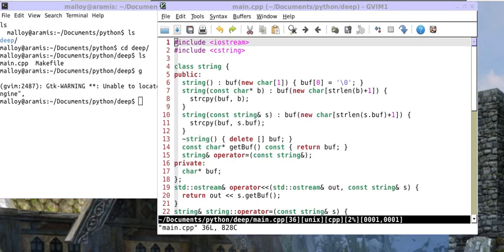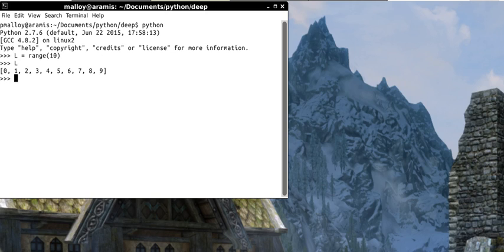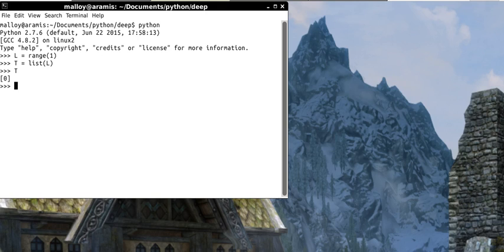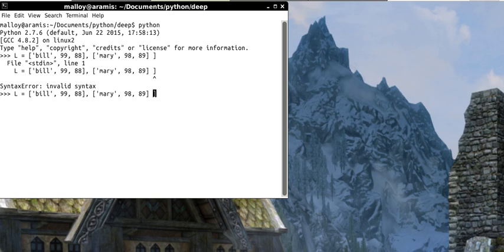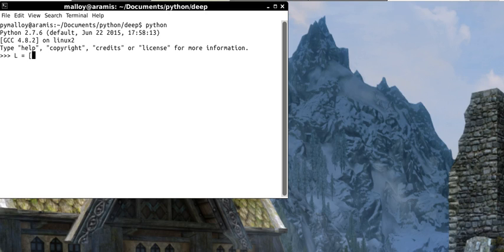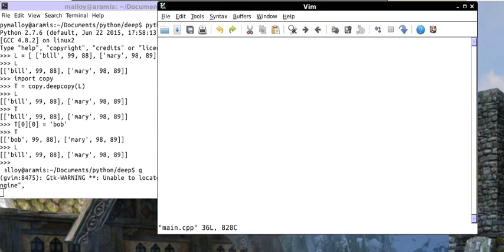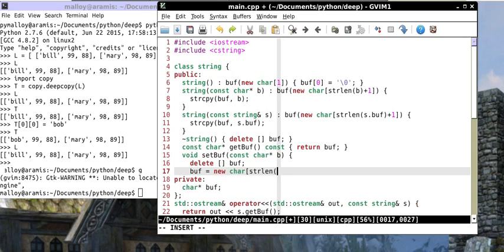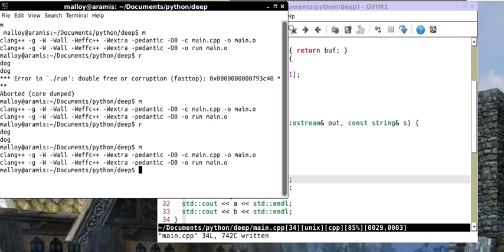Shallow Copy vs Deep Copy (Part III)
In this video we show that the notion of shallow copy and deep copy is important when writing programs in all languages, such as Python. We use Python lists to show that if you don't make a deep copy you actually get a shallow copy, with all of the problems inherent to shallow copy. We then extend the notion to a Python list of lists. We then relate back to C++, write a setBuf member function for the string class, and show how, in the presence of shallow copy, the same problem that occurred in Python also occurs in C++.